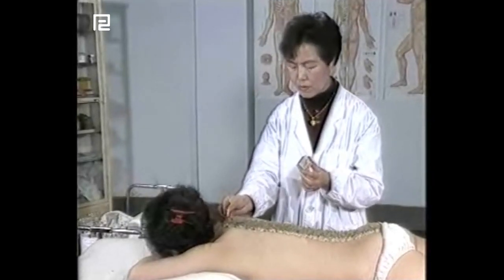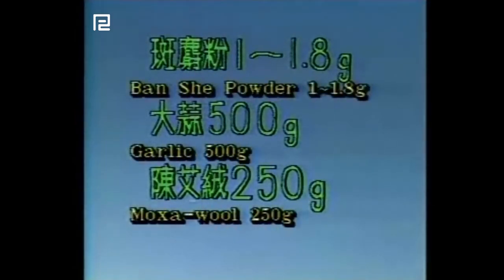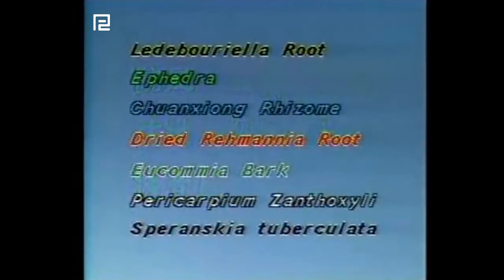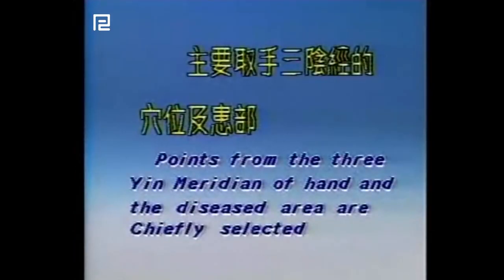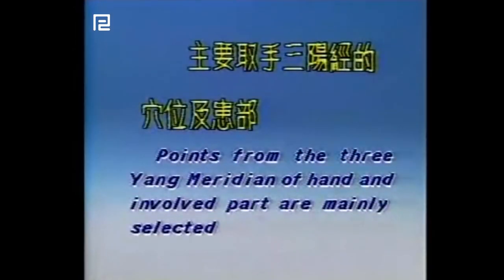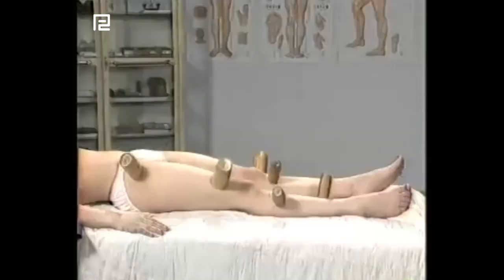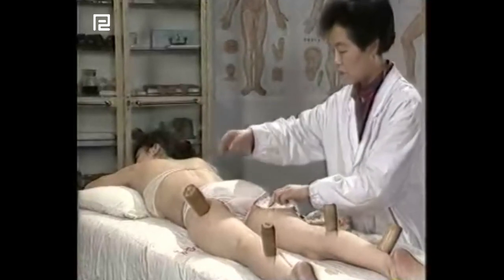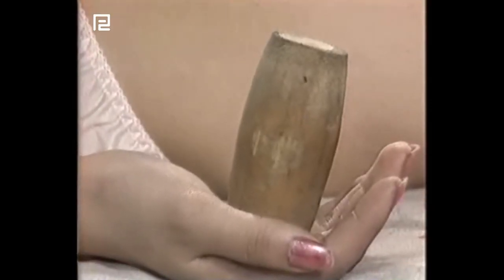Chinese Acupuncture and Moxibustion - 29 Treatment of the Rheumatoid Arthritis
Rheumatoid arthritis is one of the common clinical difficult diseases. Its diagnosis is not difficult, but there is currently no ideal treatment. The video in this episode was edited and produced by Chengdu University of Traditional Chinese Medicine. It introduces in detail the principles, acupoint selection and operation methods of acupuncture-based external treatment for various types of rheumatoid arthritis.